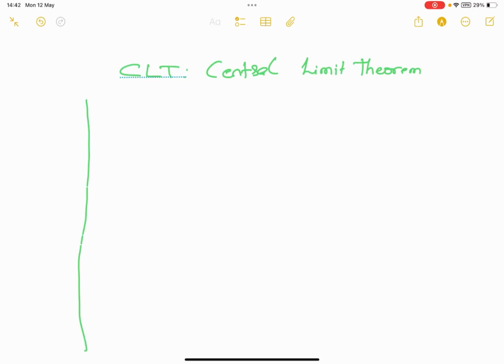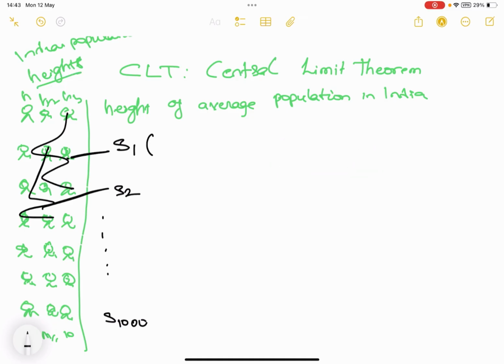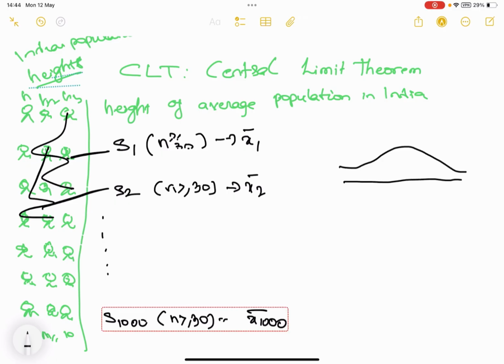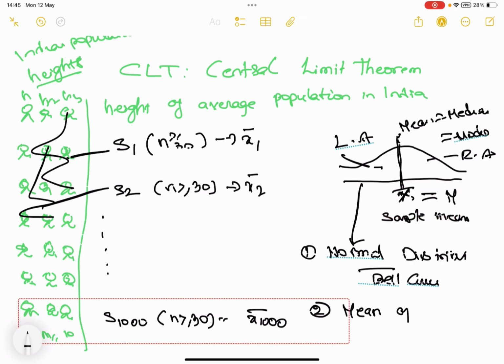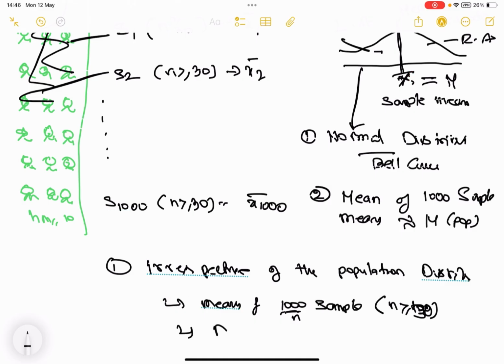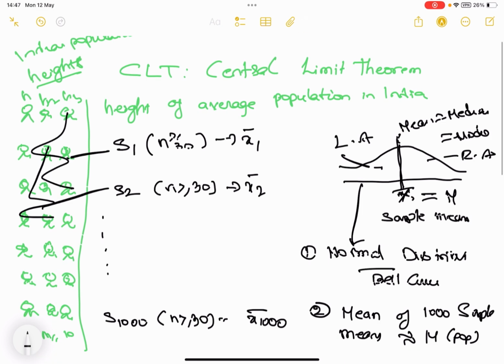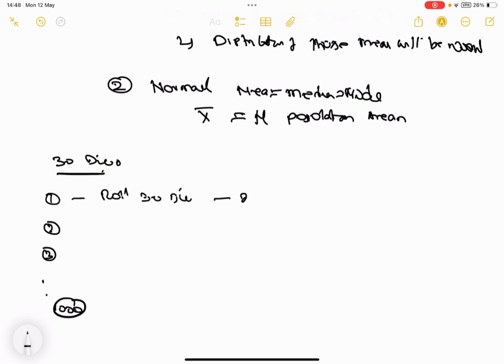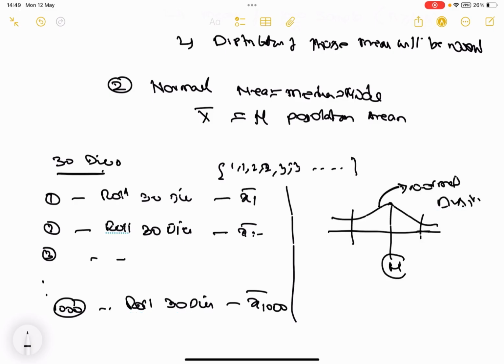Central Limit Theorem Explained with Example | CLT Made Easy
What is the Central Limit Theorem and why is it so important in statistics and machine learning? In this video, we break it down in simple terms with a clear, visual example. See how sample means form a normal distribution, no matter the original data shape—thanks to CLT!

Perfect for students, data science learners, and anyone curious about the magic behind sampling and probability.

Topics Covered:
 • Intuition behind CLT
 • Step-by-step example
 • Real-world applications
 • Visual demonstration using 1000 samples